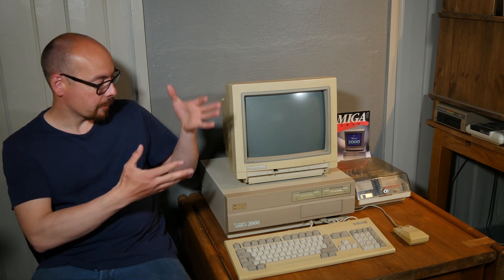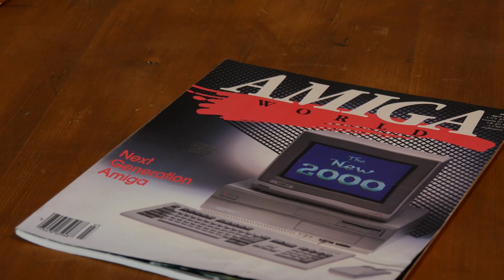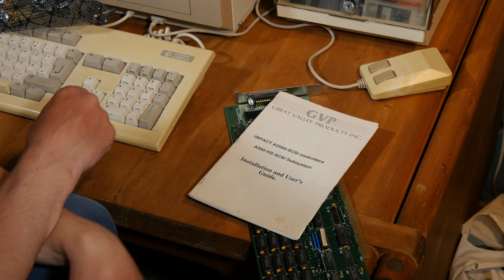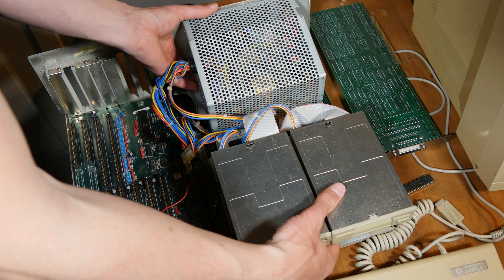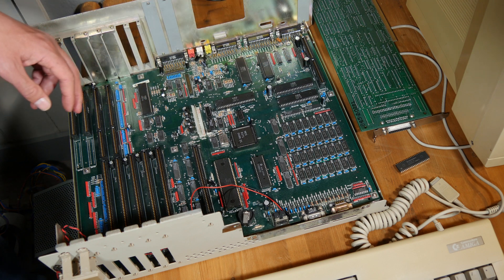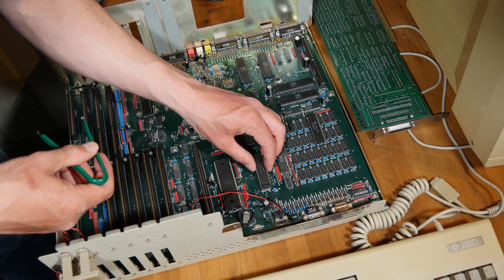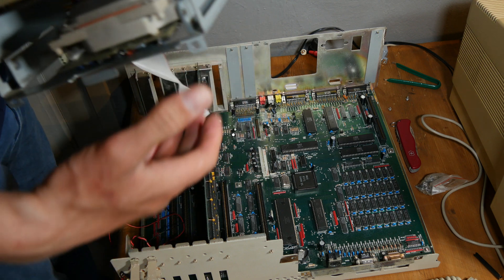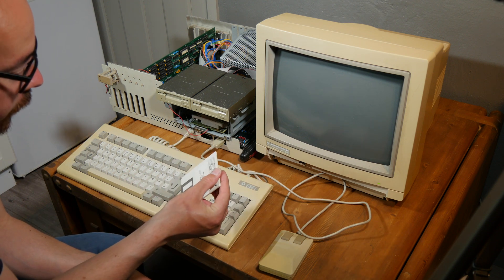Amiga 2000 Setup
My first big box Amiga is finally complete. For now. I got a keyboard, monitor, mouse, some Amiga magazines, hard disk and hard disk controller. And I know, a bridgeboard is not an emulator. After I made the intro to this video, I discovered that my Amiga 500 (one of them) was not working anymore with the chips that used to be in the Amiga 2000. So it might not just been a bent pin on the denise chip. OK,,,update: Now this morning the Amiga 2000 stopped working again. I need to do a full restoration video of this computer.

Golden Axe